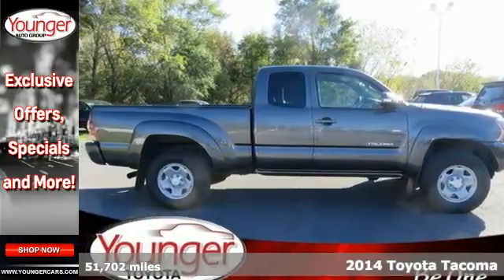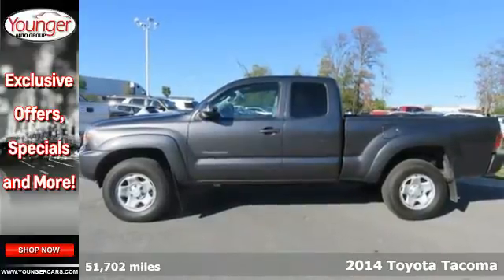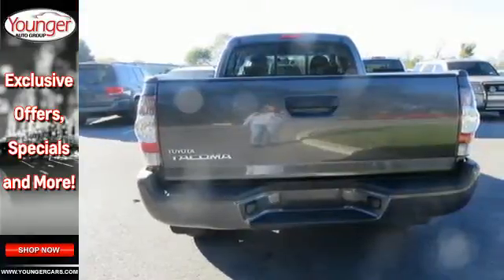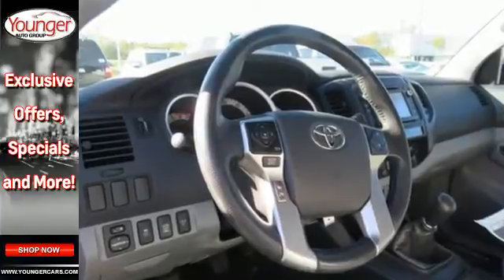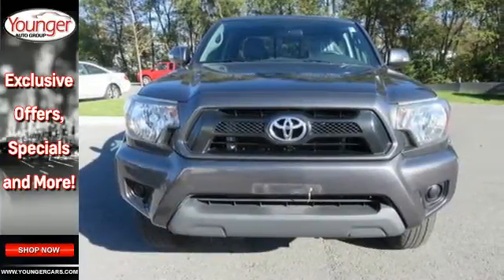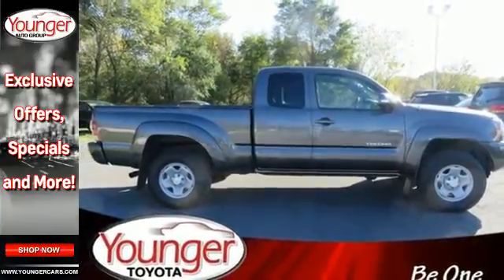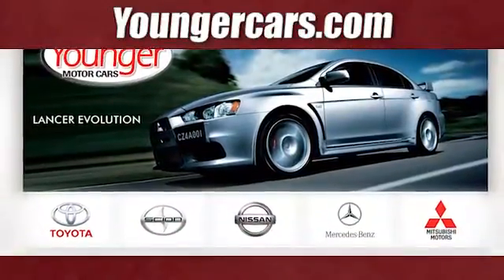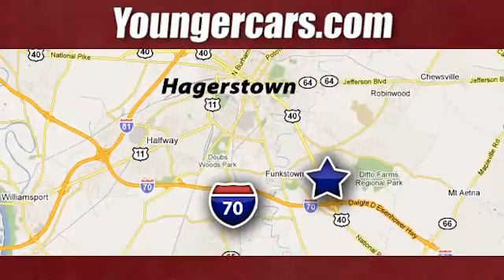Certified 2014 Toyota Tacoma Frederick MD Hagerstown, WV T2632201 - SOLD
Year: 2014
Make: Toyota
Model: Tacoma
Trim: ACCCAB
Engine: 4 Cyl. 2.7 L
Transmission: Manual
Color: MAGNEIC/GRAY/MET
Interior: Gray
Mileage: 51702
Stock #: T2632201
VIN: 5TFUX4EN9EX025597

Be One!

Address:
1945 Dual Highway